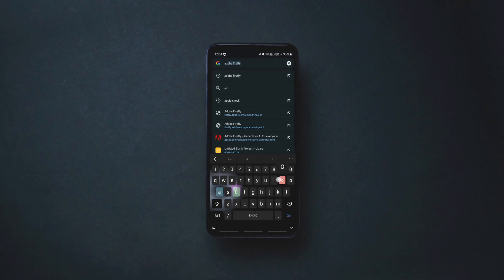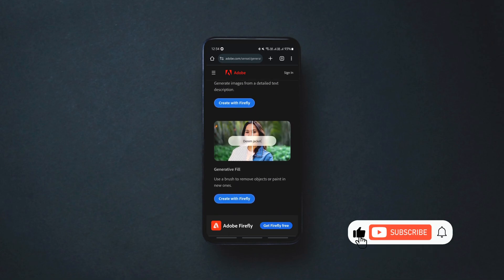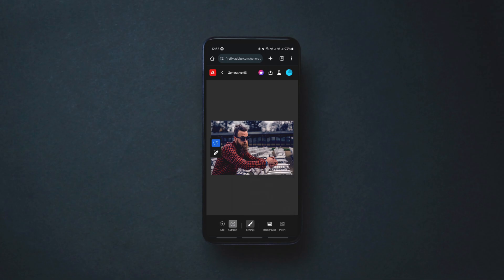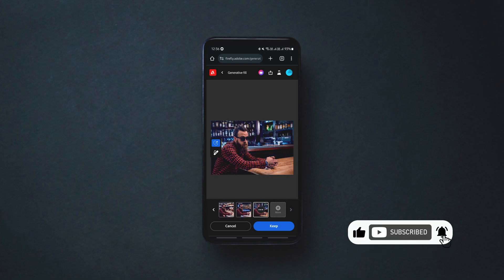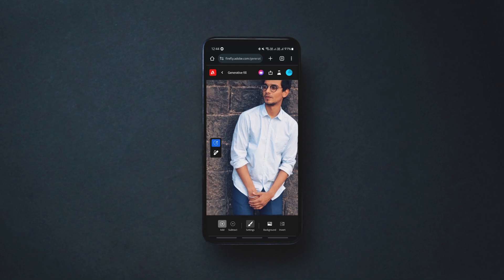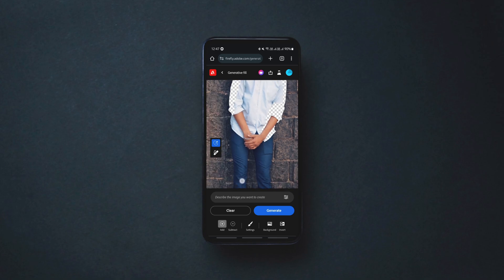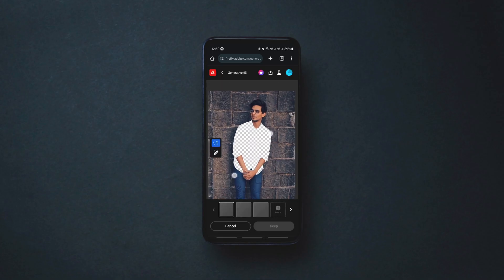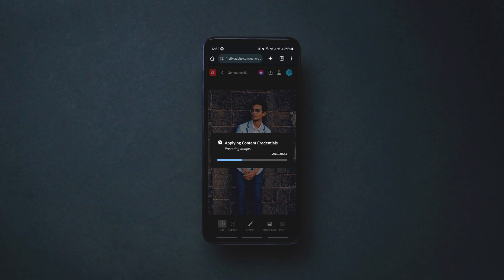🤯 INCREDIBLE AI tool to change clothes in photos easily for free!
Want to change clothes in photos easily for free? This video got you covered. Along with changing clothes in photos for free, you can also change backgrounds of your photos with a single click. A free AI photo editing website Adobe Firefly offers a bunch of incredible photo editing and photo generation tools. With an AI tool called "Generative fill", you can change backgrounds and clothes in photos for free with a single click.